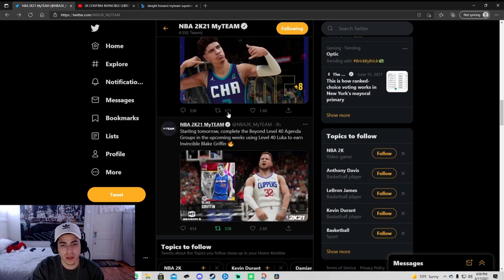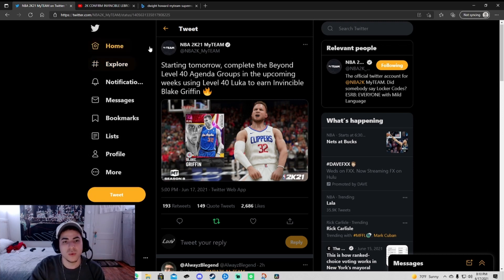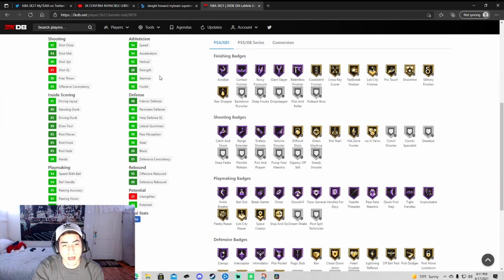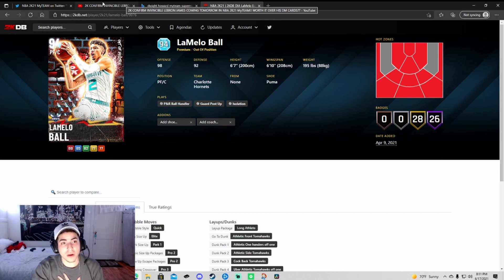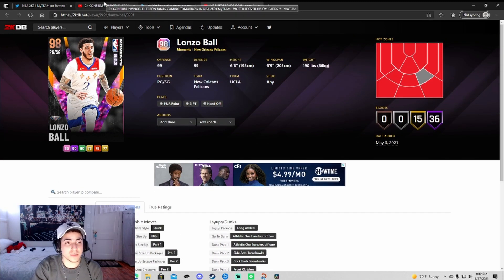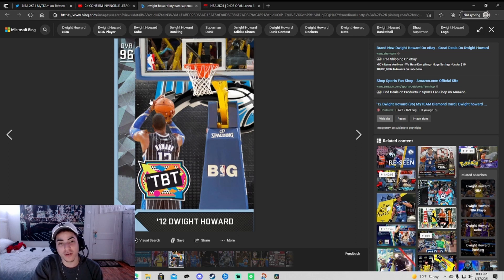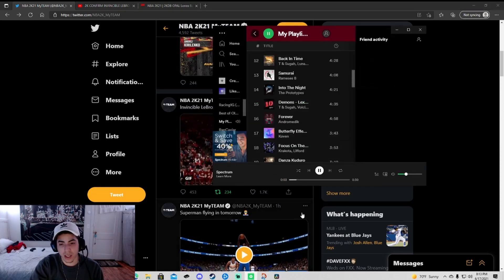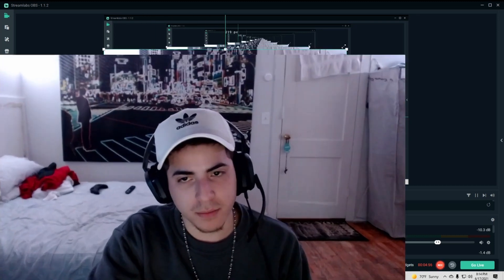INVINCIBLE LEBRON AND DARK MATTER LAMELO BALL TOMORROW!!! MARKET CRASH INCOMING!!!!! NBA2K21 MYTEAM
INVINCIBLE LEBRON AND DARK MATTER LAMELO BALL TOMORROW!!! MARKET CRASH INCOMING! NBA2K21 MYTEAM. In this video I just practically express what I believe what will happen to the market, this just a warning it doesn't crash but it most likely will. I also show all of NBA2k myteam twitter's tweet to be prove its not fake news. New packs are coming out with these cards.

Confirmed Cards coming out tomorrow by NBA Myteam 2k
Invincible Lebron James
Dark matter Lamelo Ball
Dark matter Dwight Howard
Dark matter Lonzo Ball

Content Creator that inspired me to do Youtube:
Shake4ndBake , Jesser , JesserTheLazer , CashNasty , CashNastyGaming , LSK , Caldy , Chris Smoove , Jay Canada, Jiedel , Troydan, CarlosStory, DBG , Killzamo